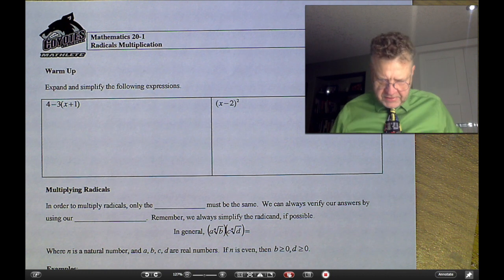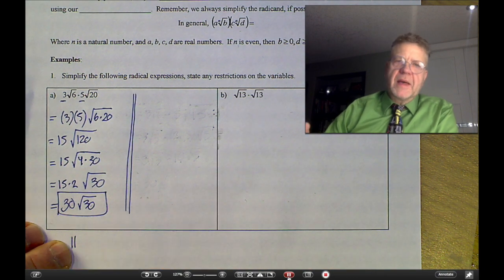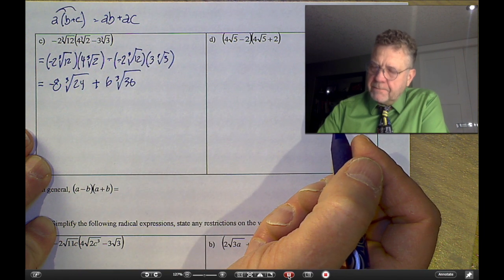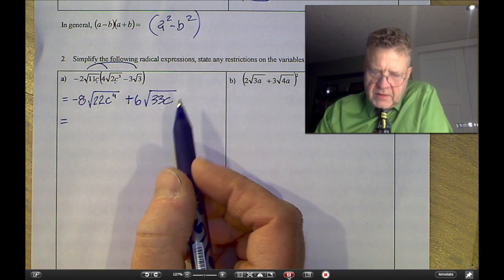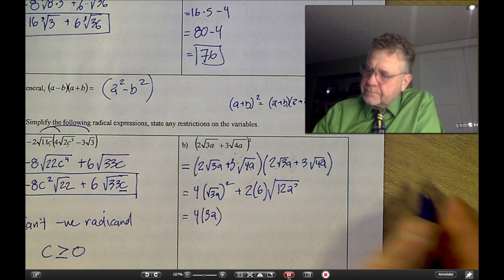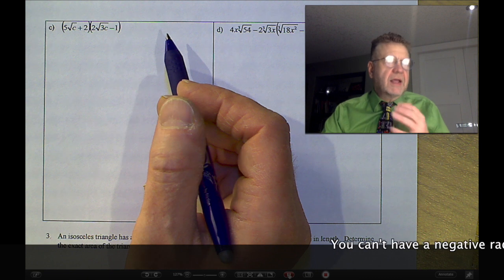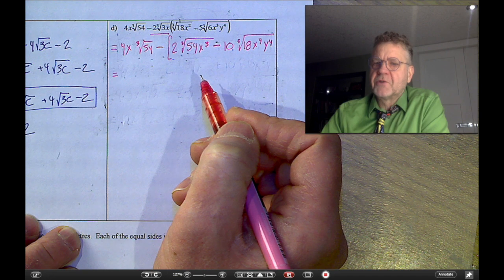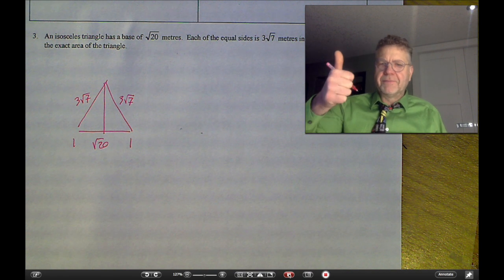3.3 Multiplying Radicals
Lesson 3 of Unit 3 (Radicals) for Math 20-1

Pgs 115-117 of our workbook.